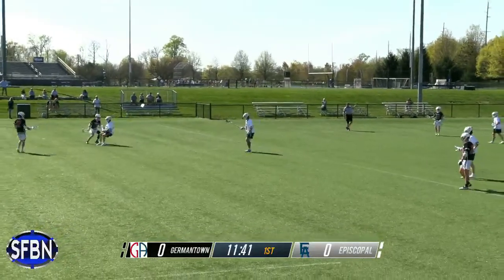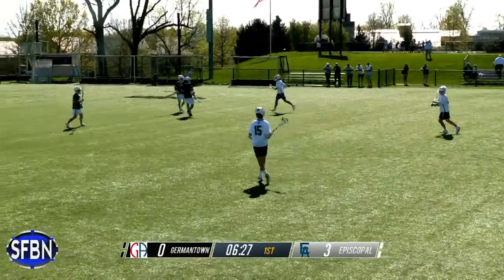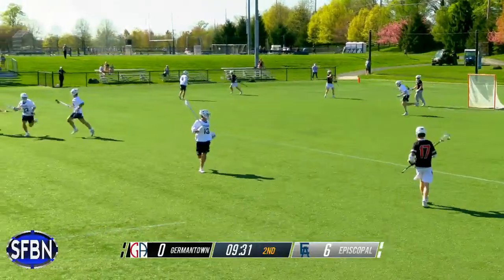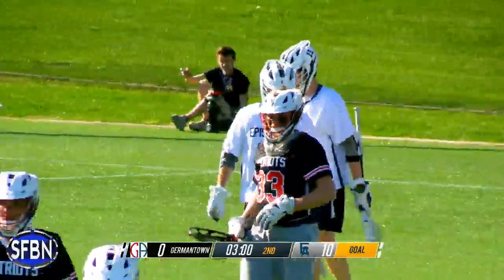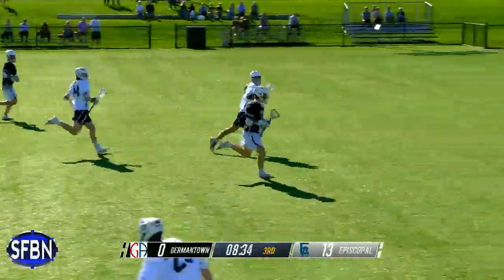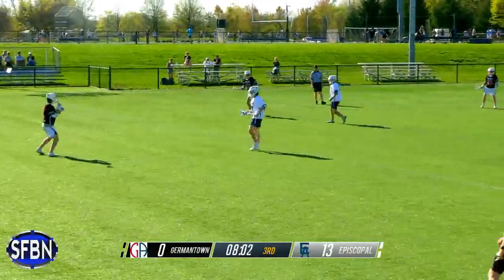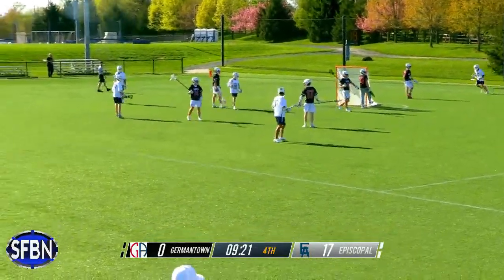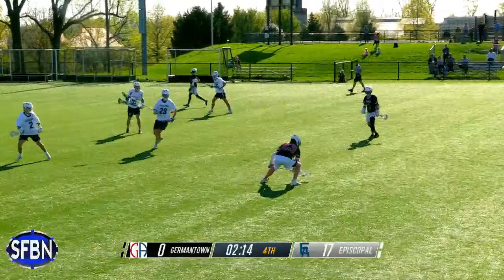Episcopal Academy Boys Lacrosse vs. Germantown Academy - 4-16-24